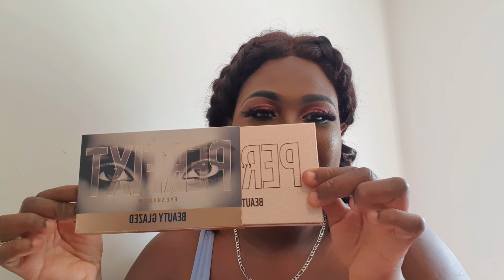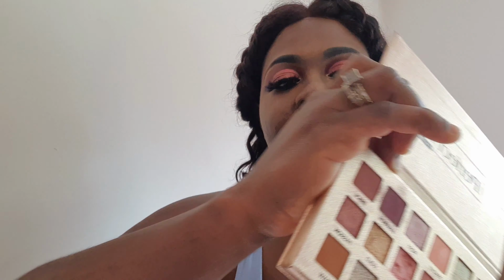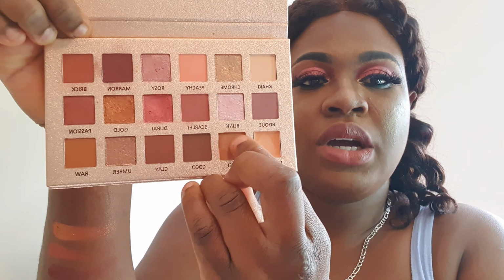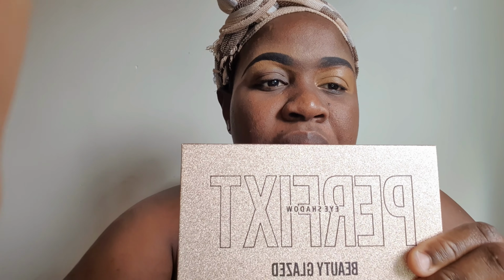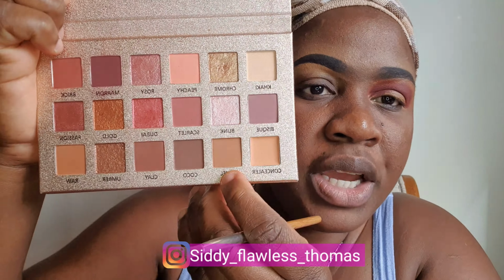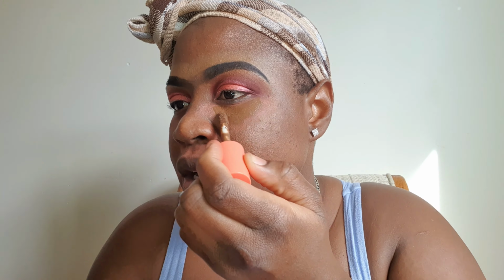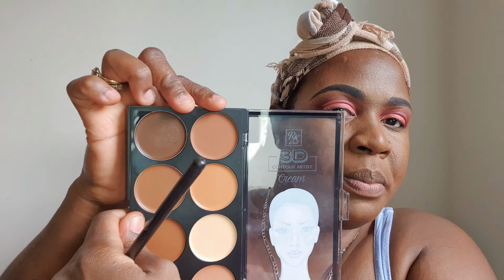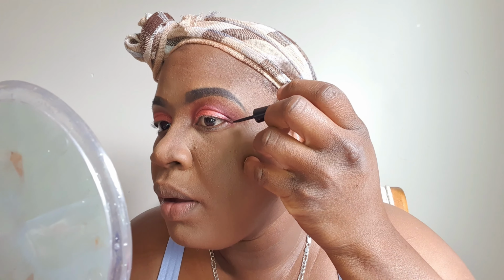*OMG* Is The PERFIXT Makeup Palette worth it!? Review Palette: BEAUTY GLAZE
Reviewing the PERFIXT Makeup Palette by Beauty Glaze.